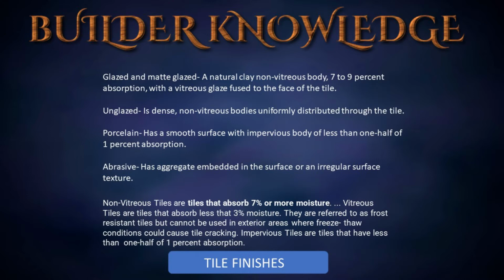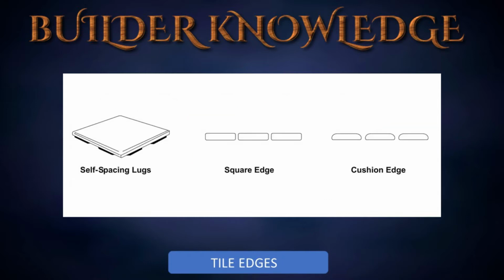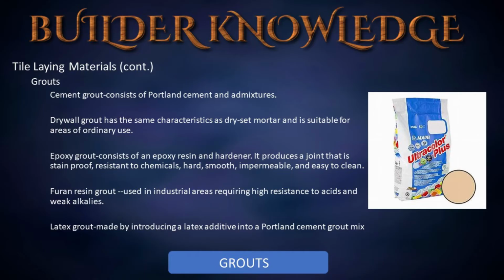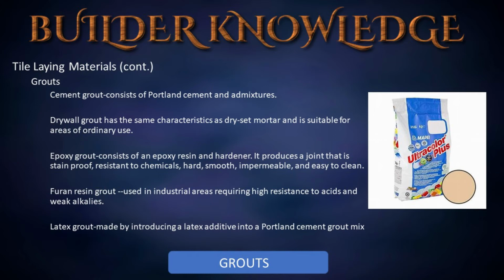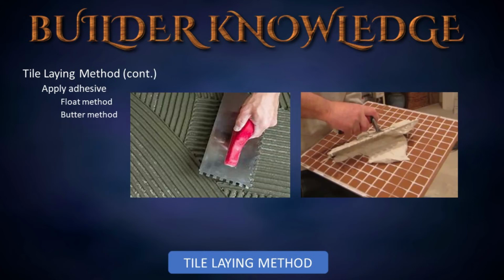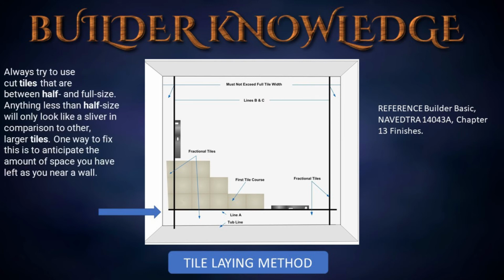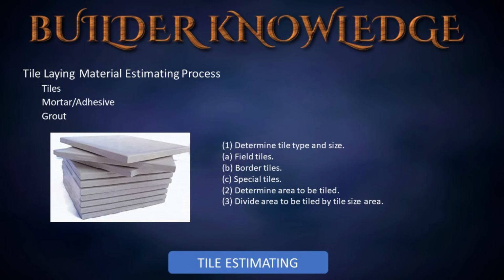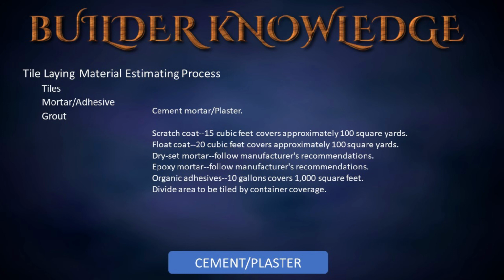Floor and wall tiling for the Builder and advancement exam